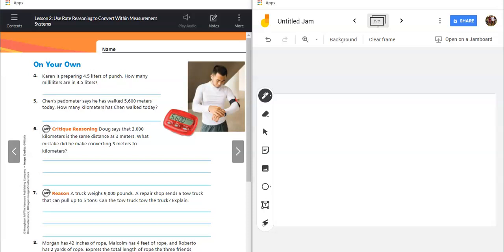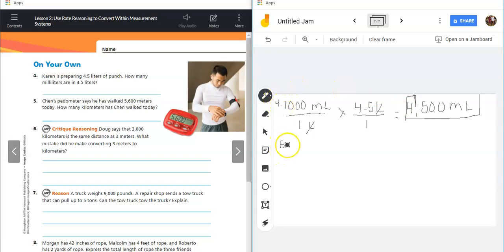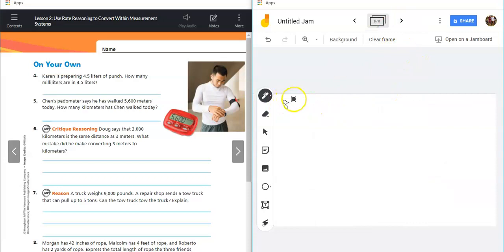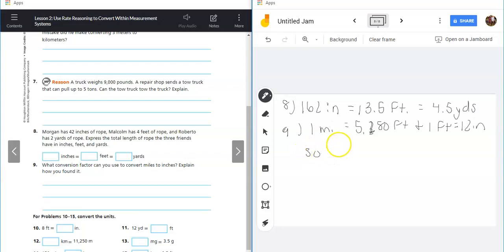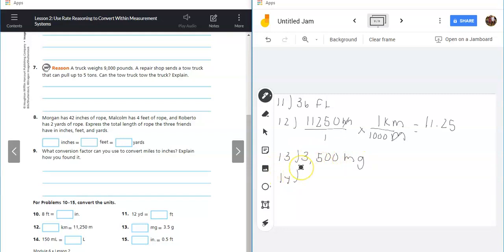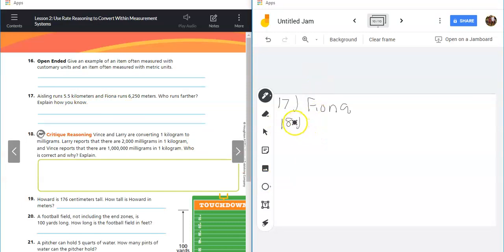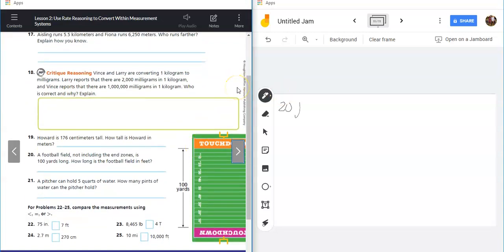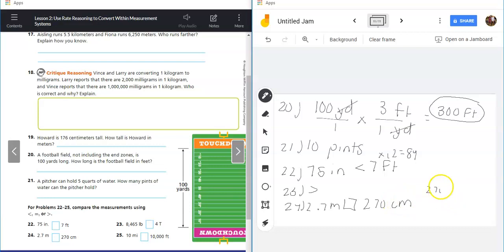6 2 On Your Own